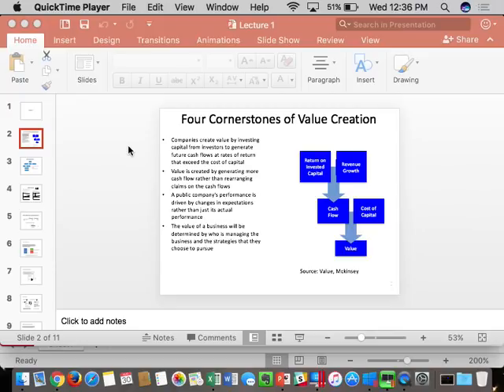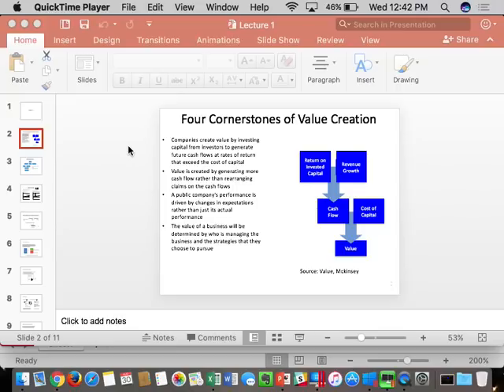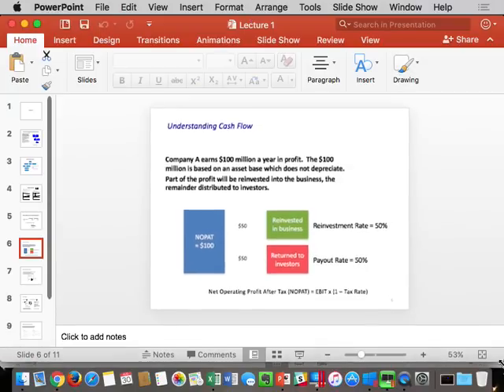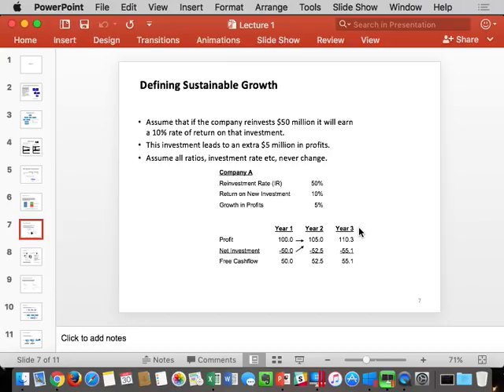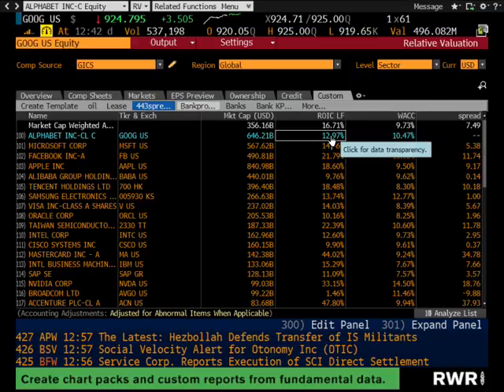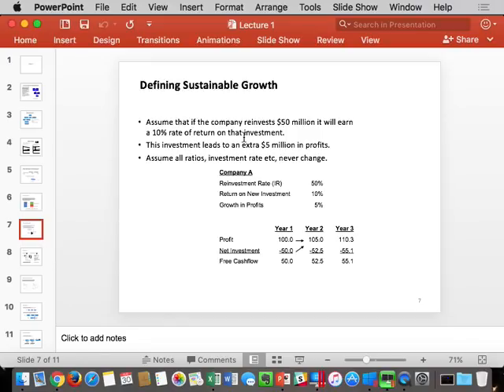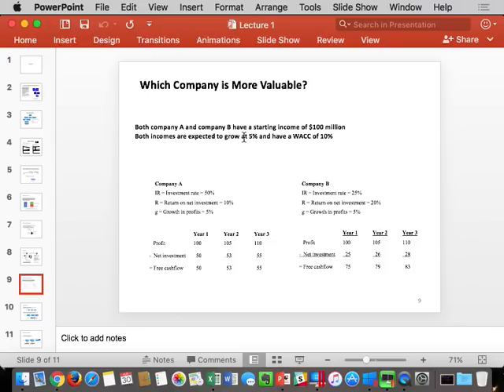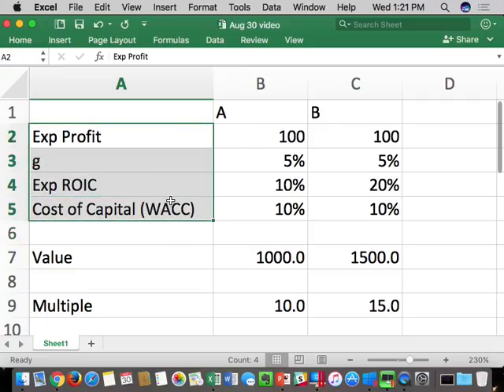Aug 30 BMGT 443 KVD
Key Value Drivers and Raytheon Homework